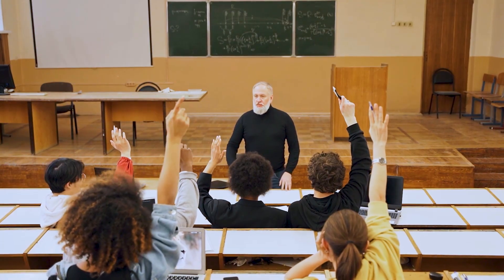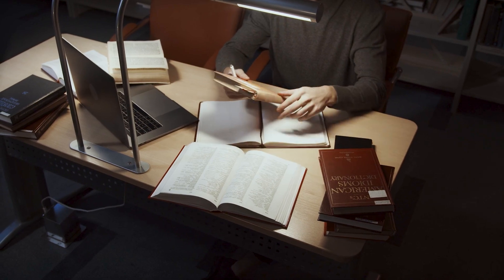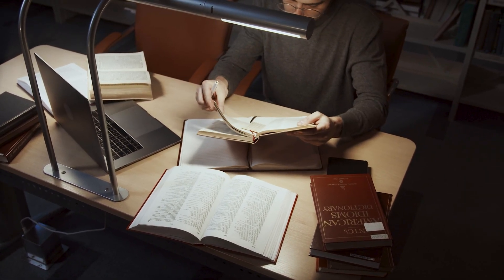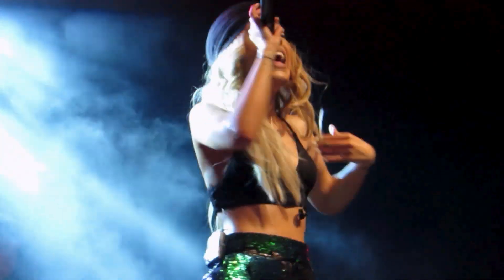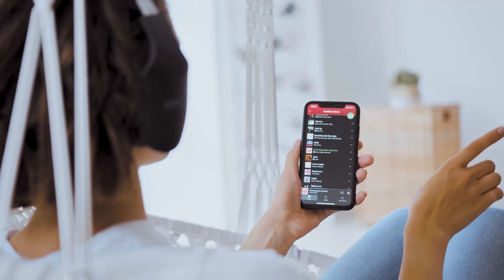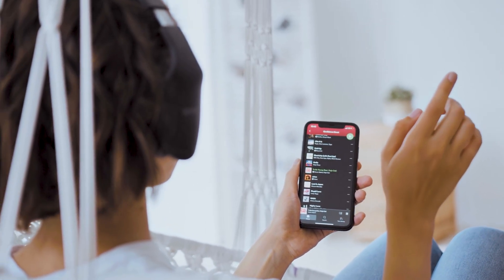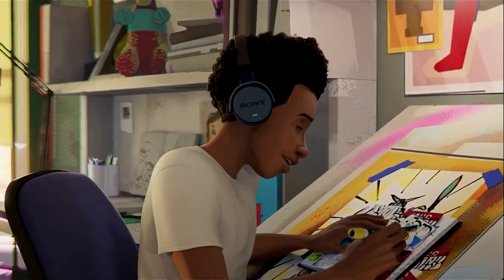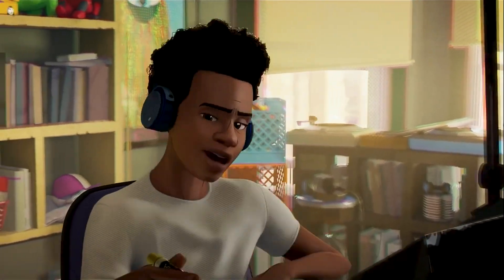What Top Economics Students Do (That You Don't!)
The Book of Mormon has changed my life, and I'd like to offer you a free copy